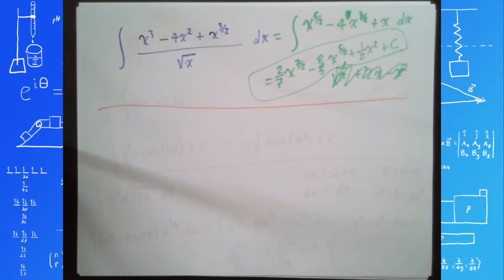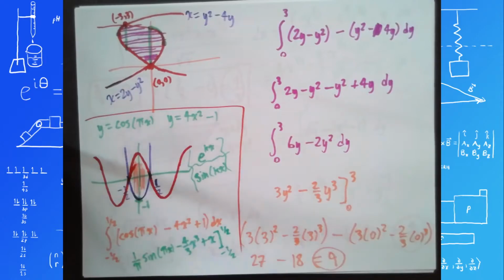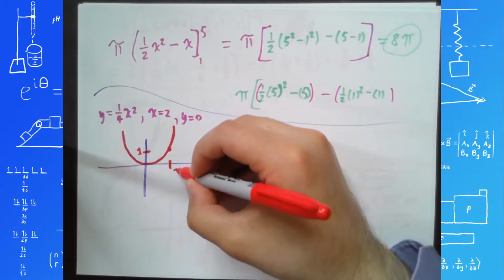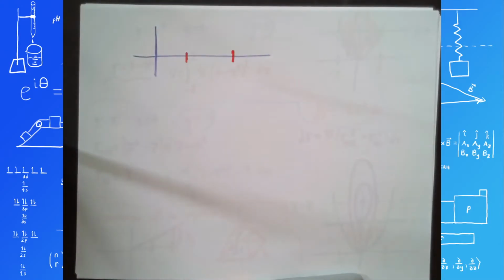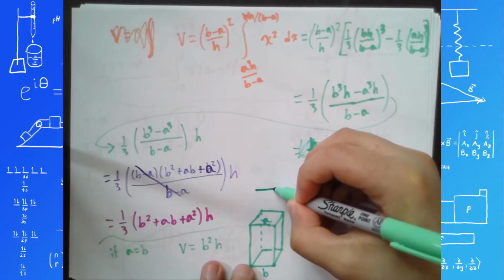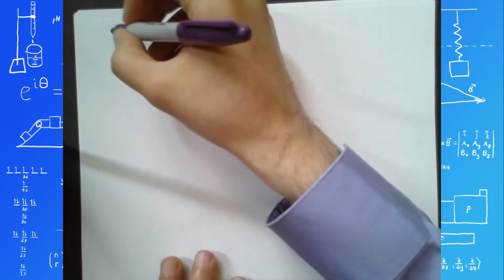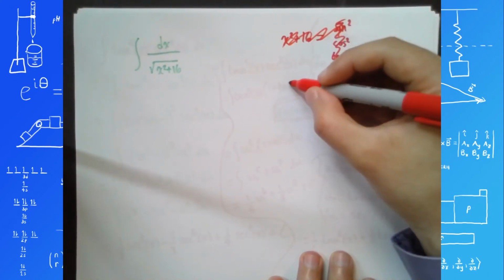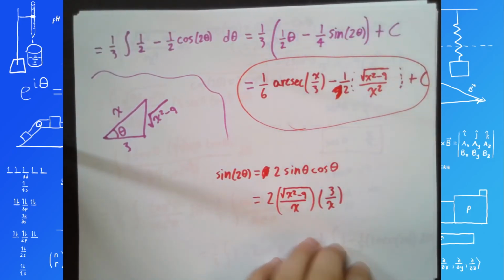AP Review Week (Day 2) | Calculus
For today, the plan is to continue with calculus. Tomorrow will be more calculus, and maybe some mechanics (Physics 1 and Physics C) if time allows.